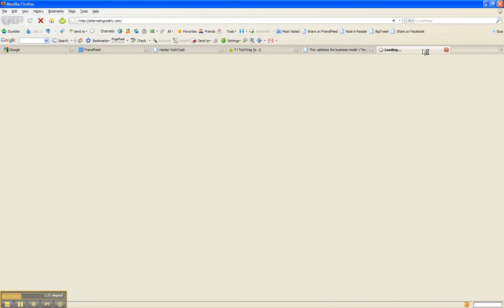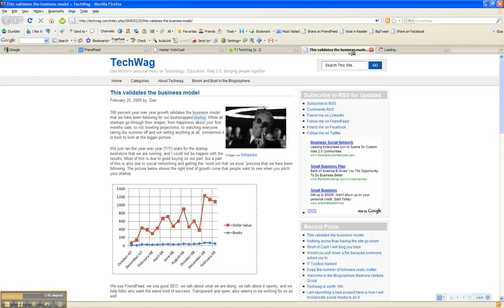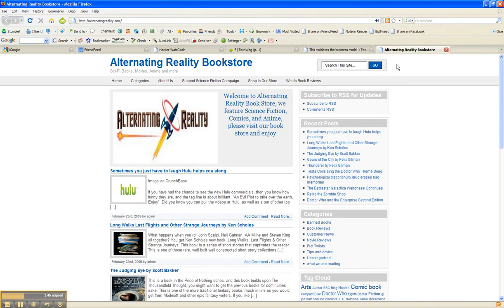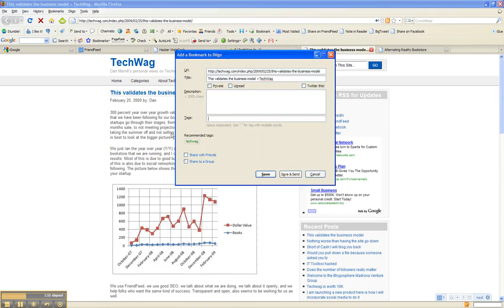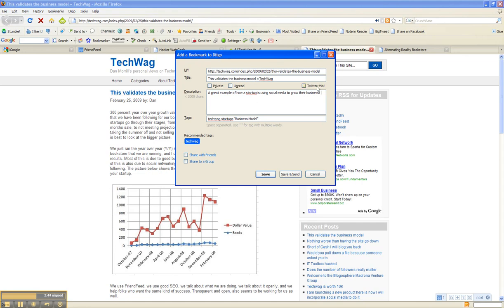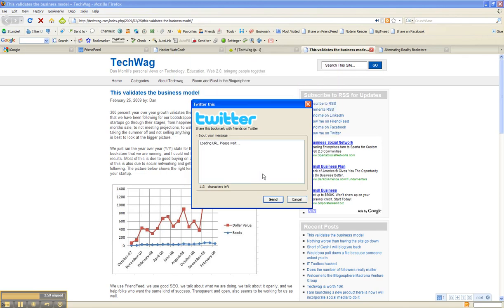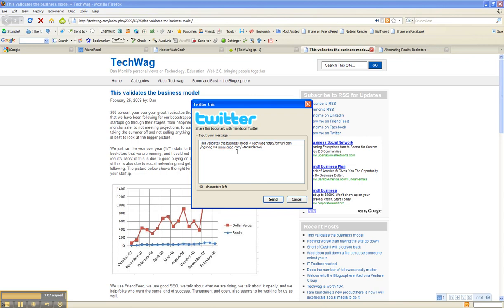Diigo Demo Video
I demo the social bookmarking service Diigo to show how I use it as part of my work flow to post to Twitter.